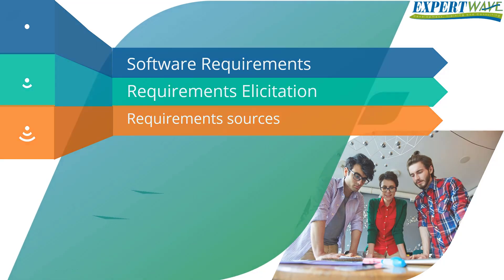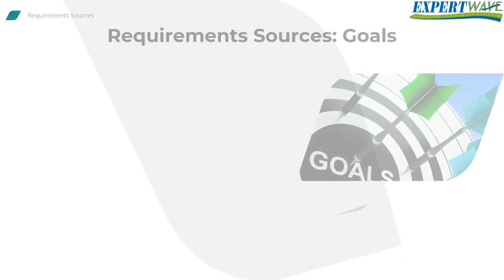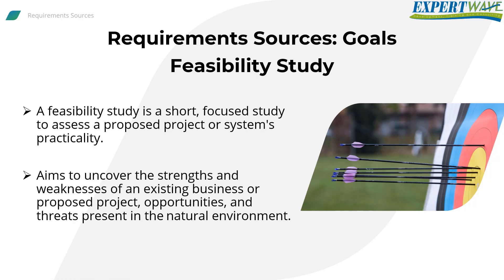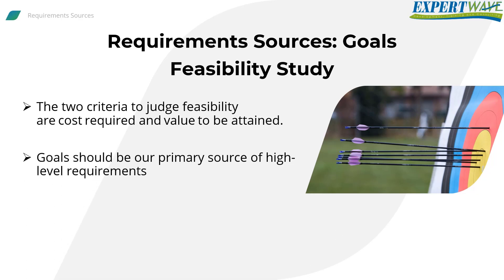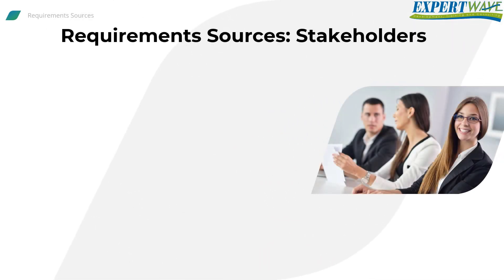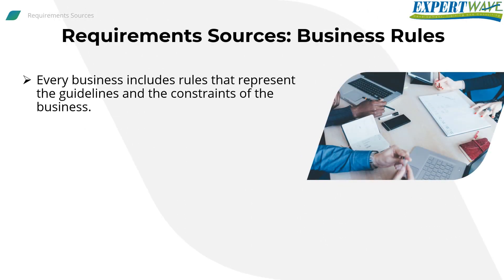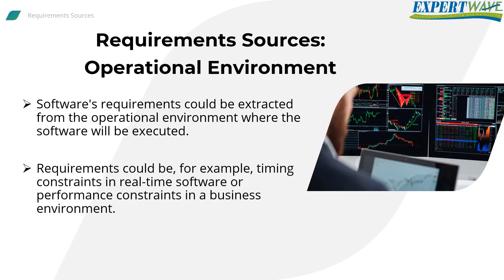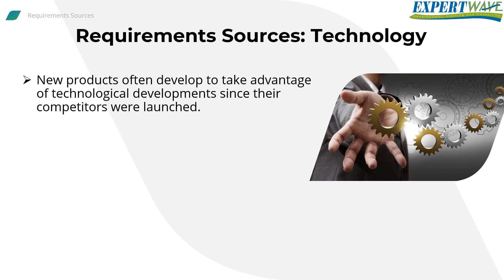4-3 Sources of the Requirements